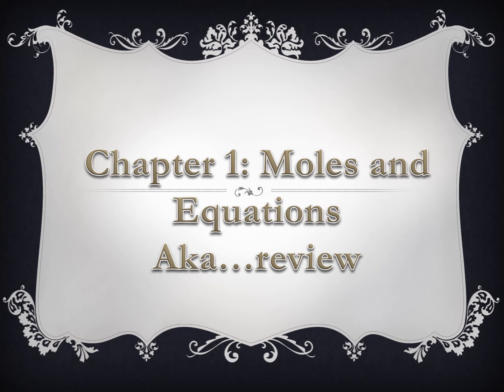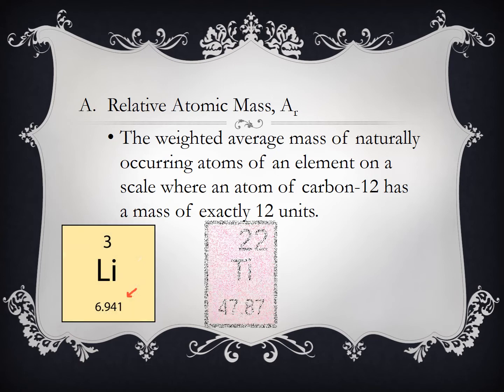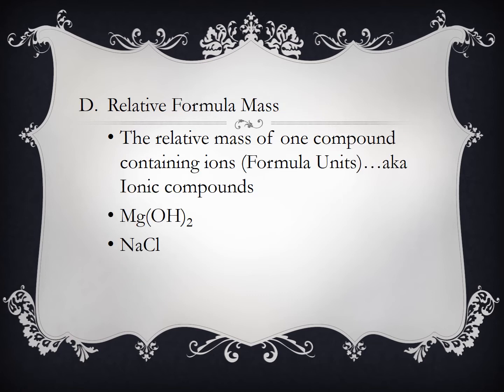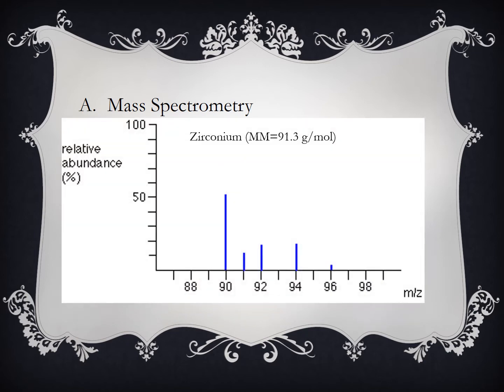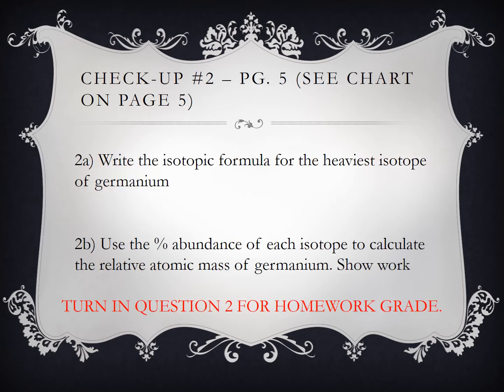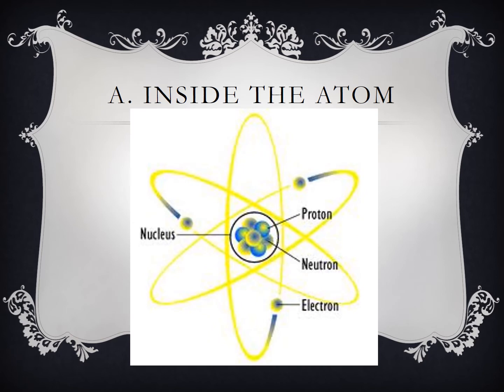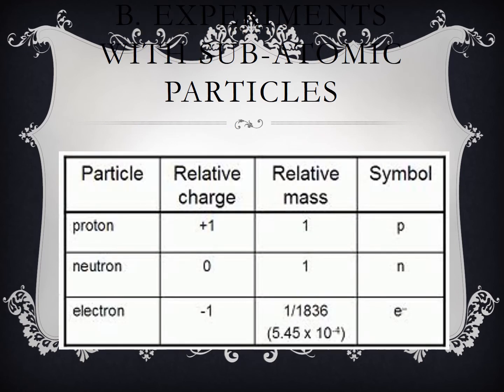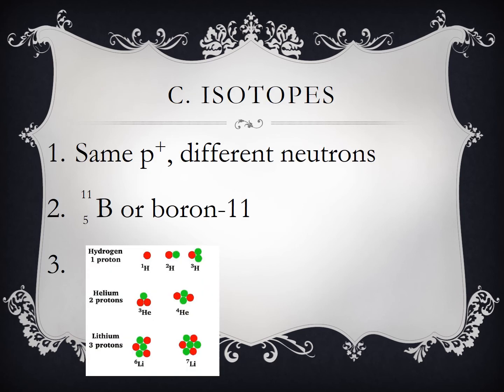AICE Chapter 1 Part A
Quick lecture of molar mass and average molar mass